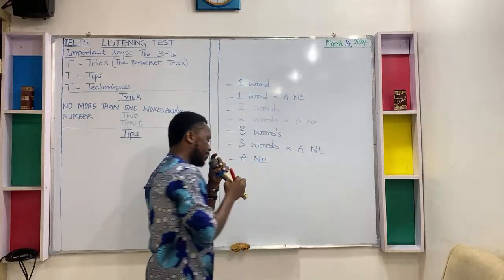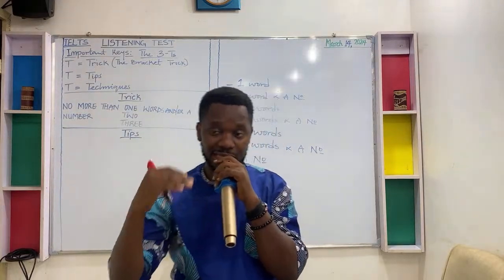COMPULSORY KEY TIPS FOR IELTS LISTENING TEST TO SCORE A MINIMUM BAND 7.0 (Possibly 7.5/8.0/8.5)